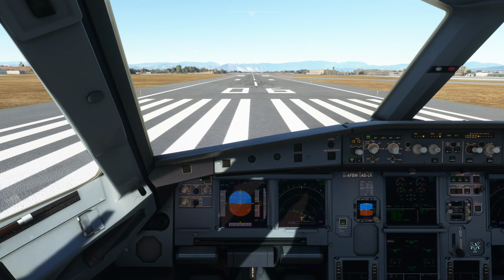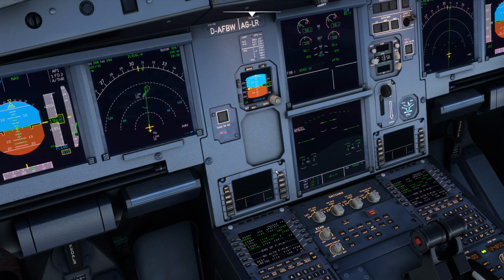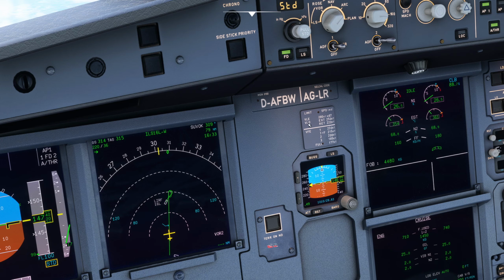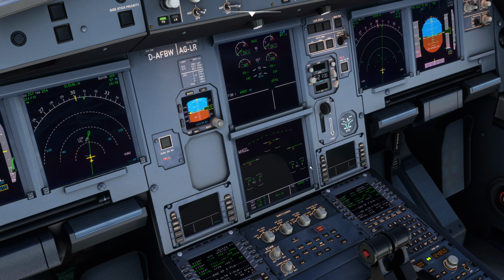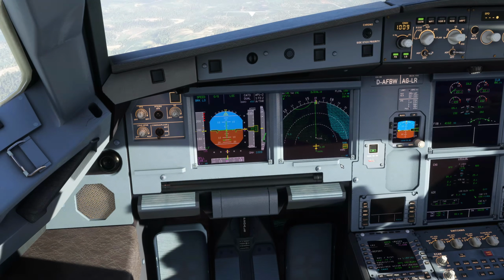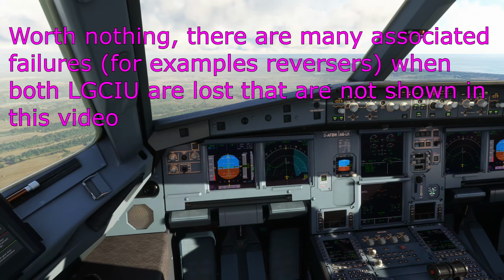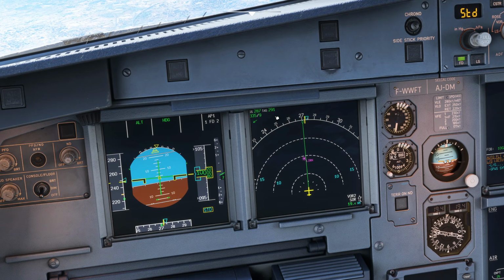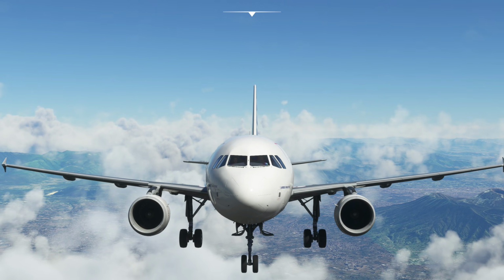When Your Landing Gear Won't Drop! With a Real Airbus Pilot A32NX/Fenix MSFS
Today we look at a new feature in the FlyByWire A32NX, Gravity Gear Extension! When the normal landing gear lever won't work this is our backup. In this video I'll discuss how it works and when we will use it.

I am a real world Airbus pilot with thousands of hours flying the real aircraft and thought it would be fun to have a look at the detailed simulations of the 'bus in MSFS and X Plane 11. Hopefully you find this useful and it brings another perspective to your simulation. Any thoughts or comments are welcome!

0:00 Intro
02:58 Failure Overview
10:40 LGCIU 1+2 Fault/Gear Extension
14:34 Approach
17:00 Landing
18:15 Fenix